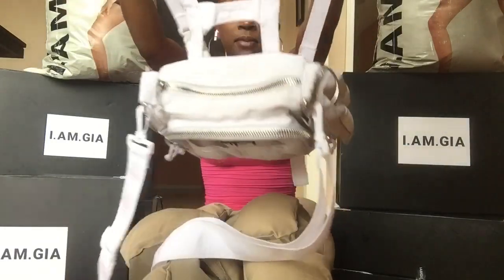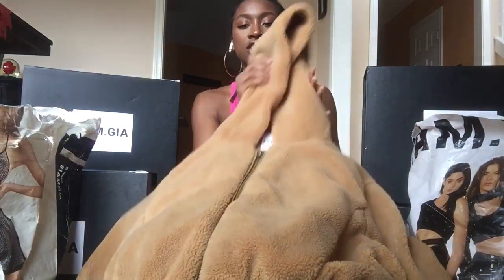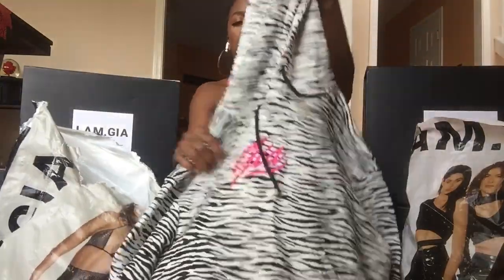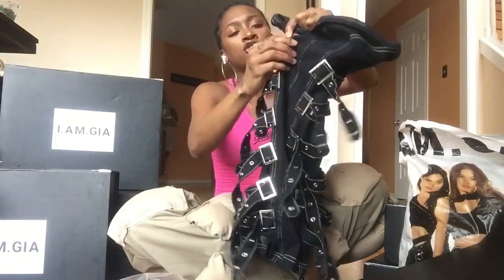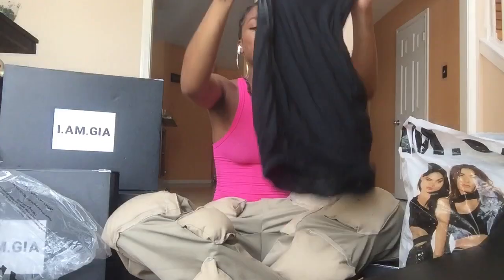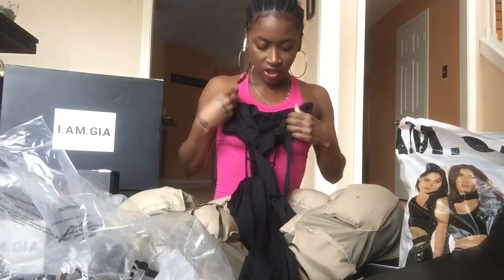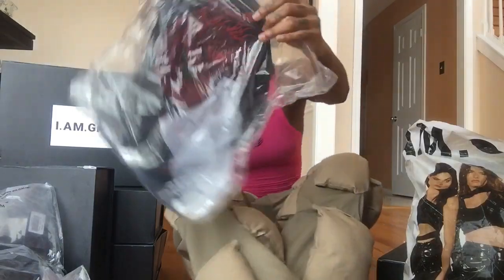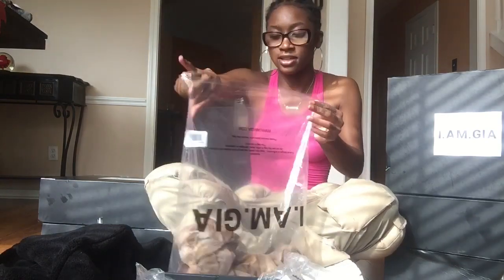$3,000+ I.AM.GIA UNBOXING HAUL (part one)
Showing a ton of my favorite old / new pieces from I.AM.GIA
( such a trash edit - this whole thing is still very new to me lmao )